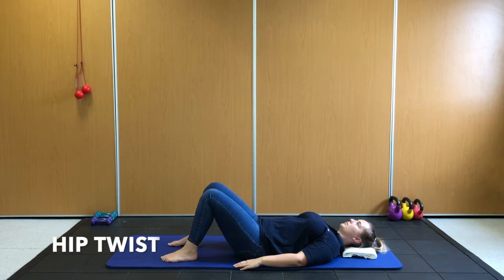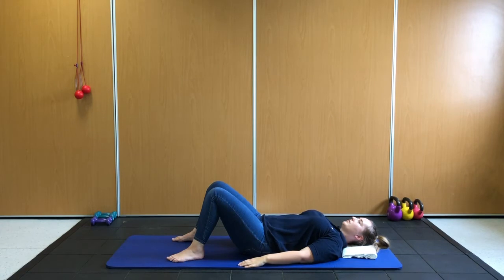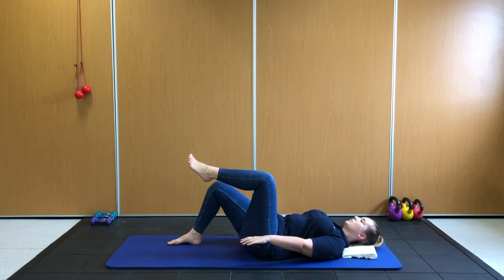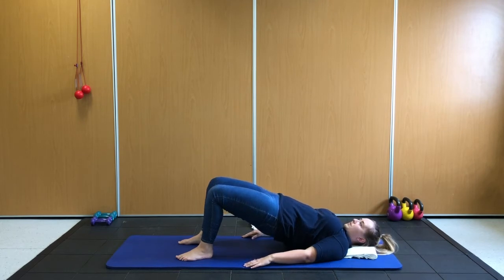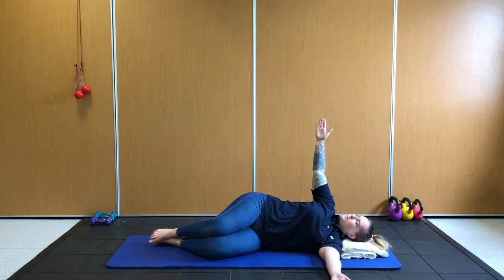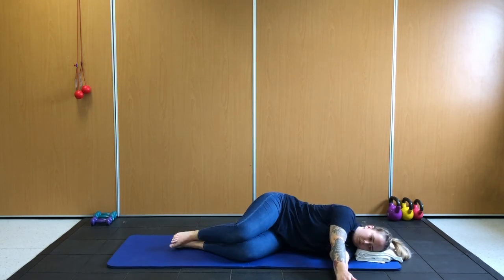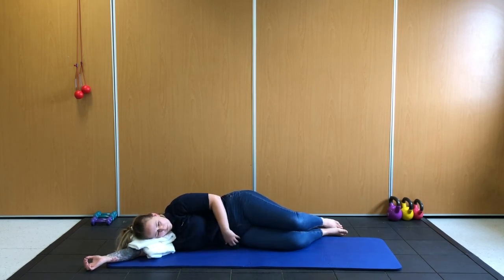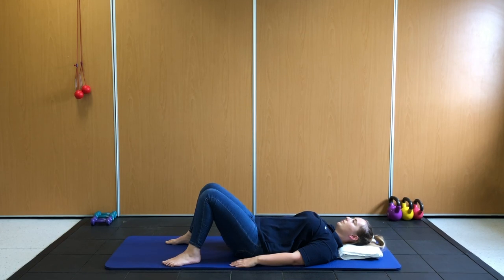Pilates Week 2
Week 2 of 6 pilates classes